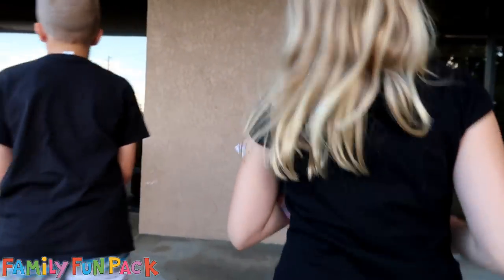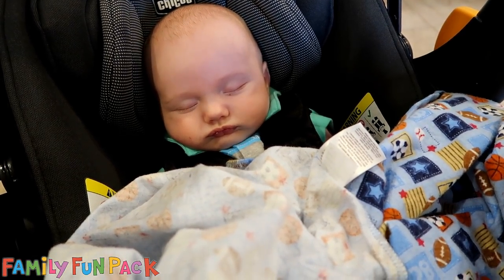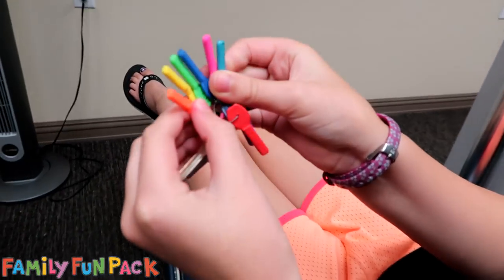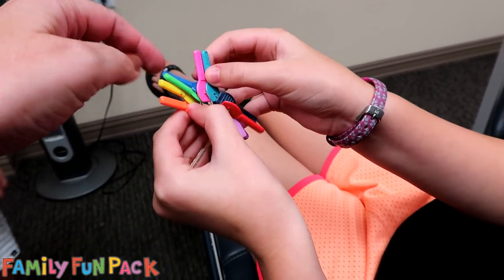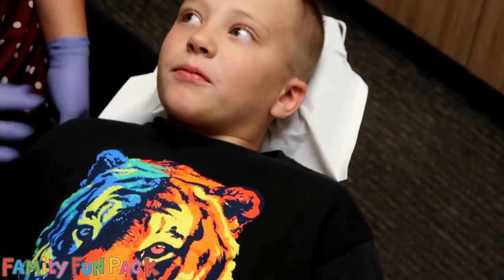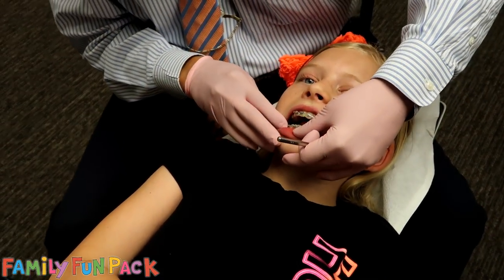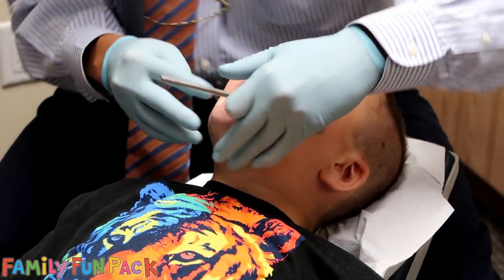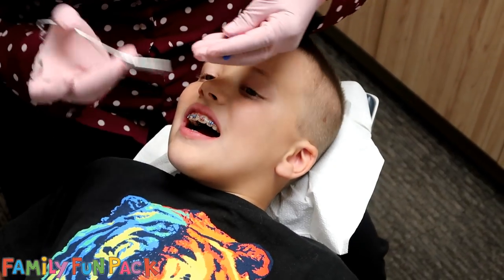We Are Braces Twins!!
Alyssa & David take a trip with baby Owen to the orthodontist!  One of the cutest moments ever of baby Owen is in this vlog. Alyssa and David now consider themselves twins :)  I love that they love each other so much!

Shop our video:
Rear-Facing Infant & Toddler Car Seat
Play-Doh Doctor Drill 'n Fill Dentist and Orthodontist play set